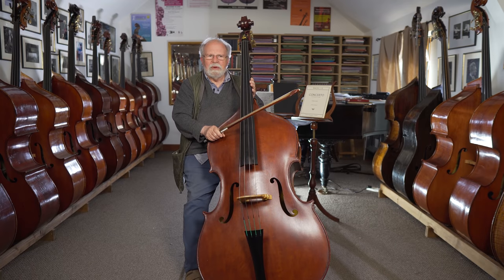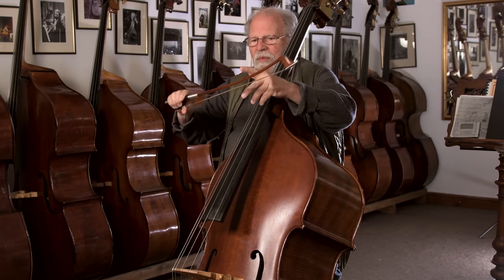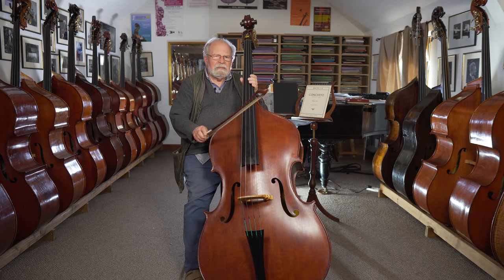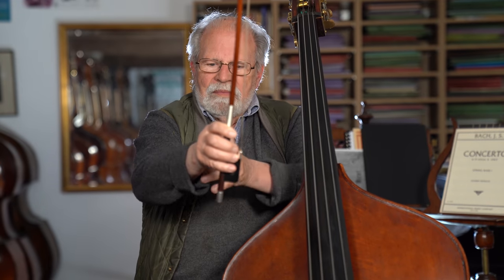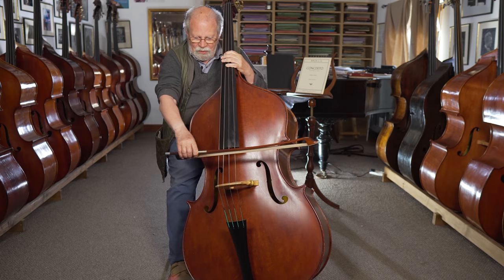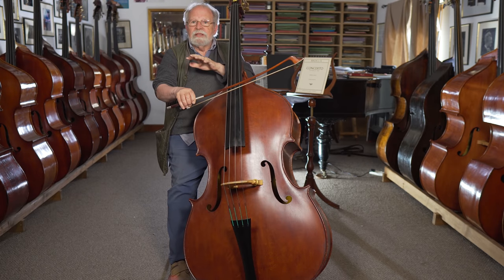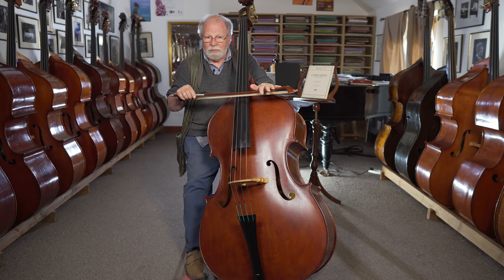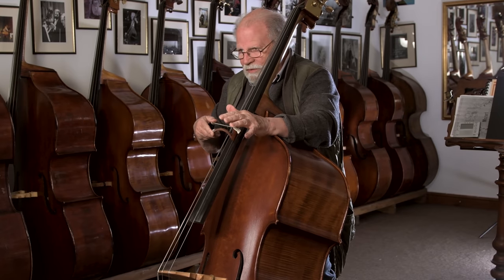The Double Bass with Thomas Martin: French Bow Technique Ep 3, Motion & Note Production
In the third episode of The Double Bass with Thomas Martin, we learn how to use the bow in order to produce the precise sound we need. Thomas covers the motion of the bow arm, the weight of the bow, and the different means of producing legato, staccato, spiccato, and more types of note attacks.